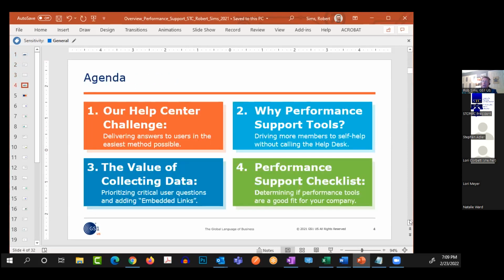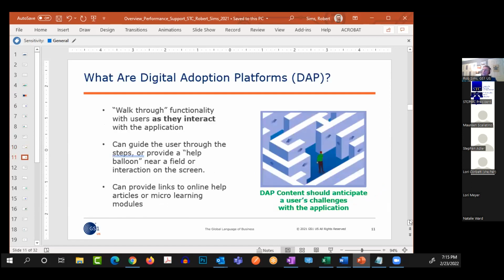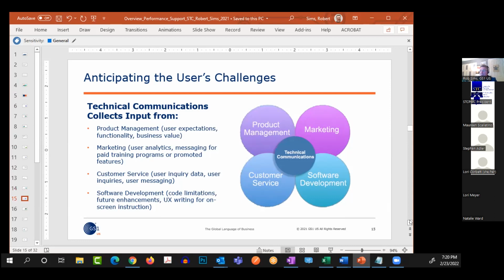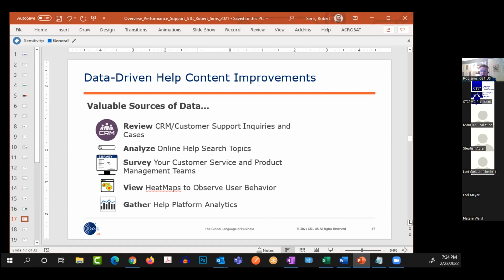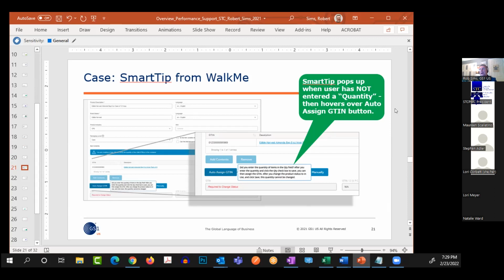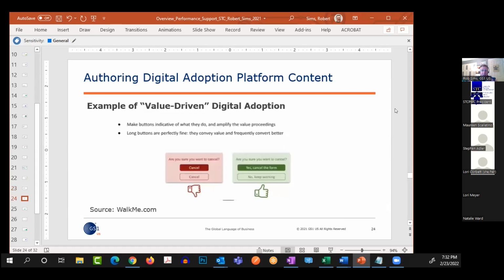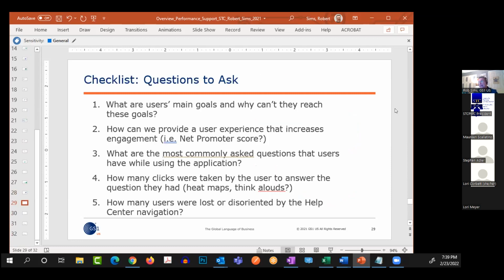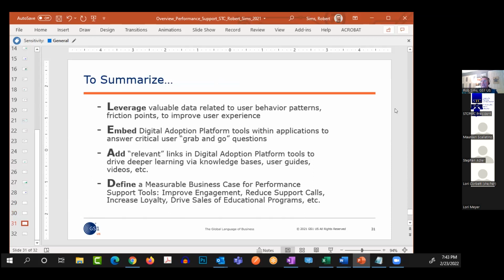STCPMC February 2022 Webinar: Embedding Performance Support Tools within the Help Architecture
In this webinar, a real-world case study is presented to demonstrate how Performance Support tools can deliver "in the moment" help to software users as they interact with an application. But they also function as "learning paths" for users who want to acquire more extensive knowledge. When integrated into the Help information architecture, these “overlay” tools can drive users to the appropriate knowledge base, user guide, video, etc. They are also a valuable source of user data, such as search terms and click behavior, which can lead to improvement across all Help assets.

Presenter:
Rob Sims is Technical Writer at GS1 US, managing the searchable help center, user documentation and instructional videos. He has spent 25+ years in the technical communications field as both a technical and marketing education specialist, managing the technical content for several web-based applications, including a business intelligence database and a regulatory-focused learning management system. Rob is based in Yardley, PA.